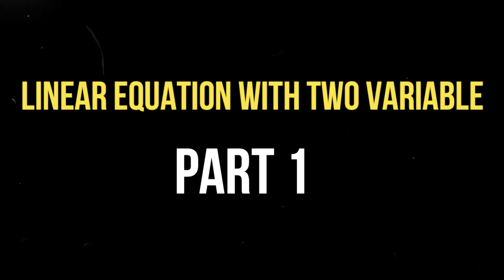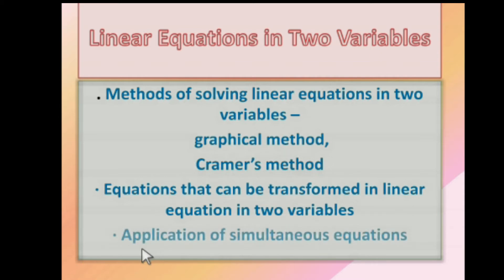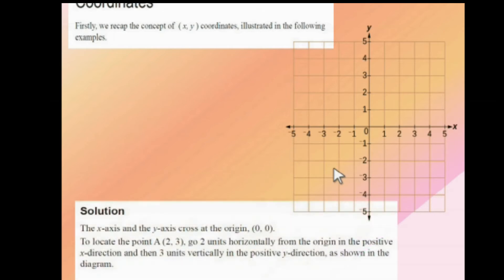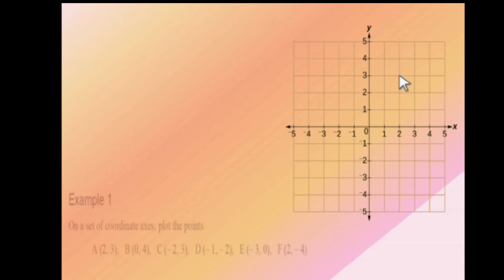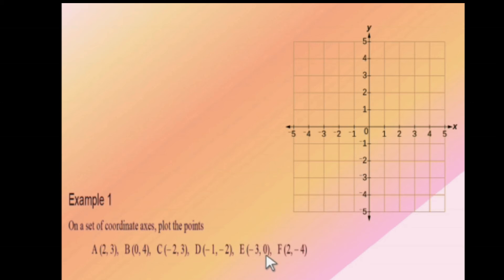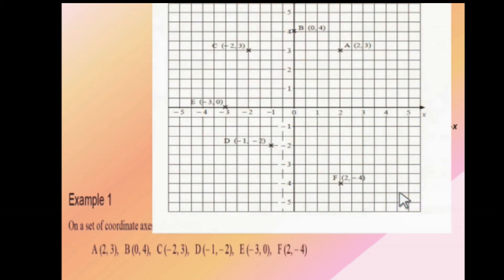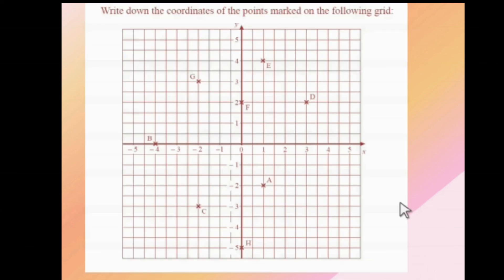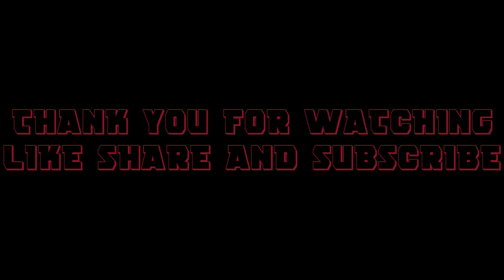Linear equation in two variable, Ex 1.2, Part-1 (basics) , Maharashtra State board, Class X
Linear equation in two variable: How to plot a point  on
 co-ordinate system ,  Exercise 1.2 , Part-1 (basics) , Maharashtra State board, Class X.